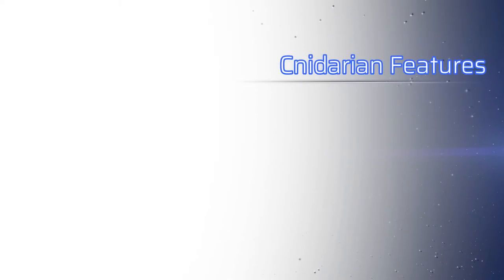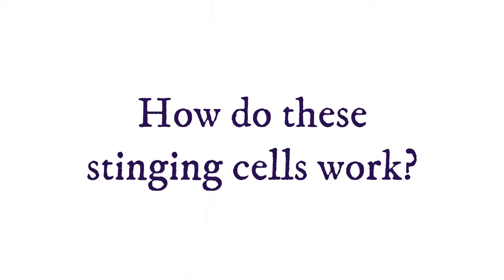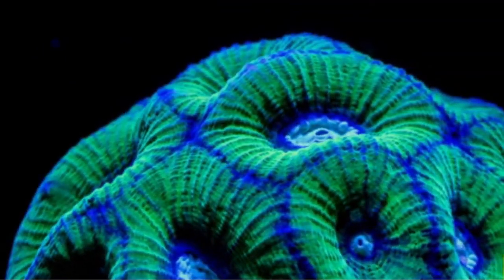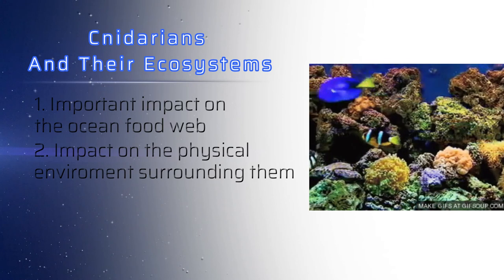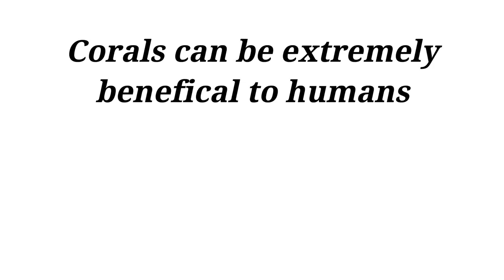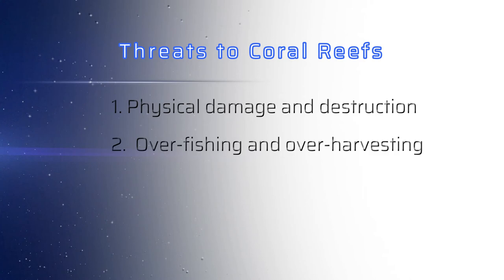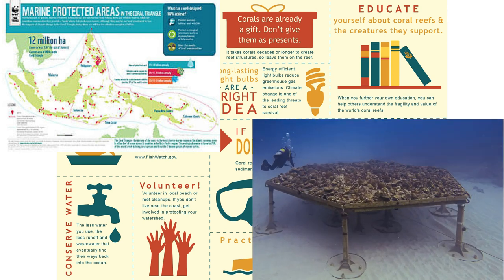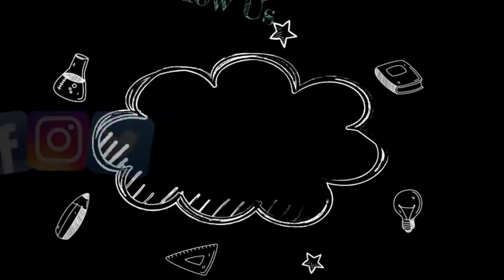What are Cnidarians? Corals & Jellyfish | Phylum Cnidaria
{Lesson 4} What makes a cnidarian a cnidarian? In this lesson, geared towards upper elementary, middle school and older students, learn about the unique Cnidarian physical features, where they live, their diet, and how they significantly impact the environment around them. Also, learn about their amazing (and sometimes painful) stinging cells and how they work. We also cover the importance of corals reefs and threats that they currently face. Jellyfish, corals, sea anemones, and hydras are all included in this phylum.